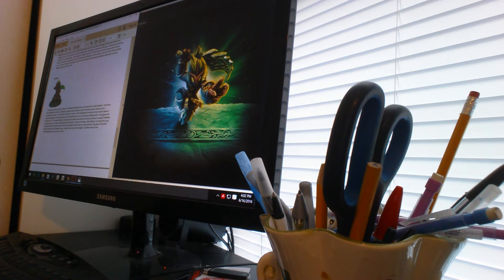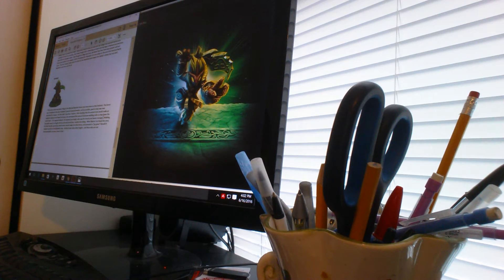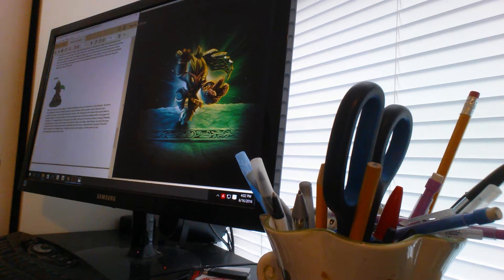AMBUSH Backstory/Character Bio [Skylanders Imaginators]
There were many mysterious things in the Mystical Bamboo Forest, but none more so than Ambush. The forest was considered to be one of Skylands’ greatest natural wonders, and no outsider, good or bad, was ever permitted to trespass. But that didn’t stop Kaos’ mother! After deciding that the ancient trees would make an exquisite display in her Royal Courtyard, she commanded her army of chainsaw-wielding trolls to chop down the entire forest. This angered Ambush, the mystical tree-knight, who saw the atrocity and swore revenge! Wielding his mythic sword, he fought off the trolls and forced Kaos’ mother into hiding. When Master Eon heard the story, he knew that the mysterious sword master would make the ideal Sensei, and promised to “go green” himself if Ambush would join the Skylander team. Ambush now trains other Knights - and those who are not environmentally conscious cower in fear!